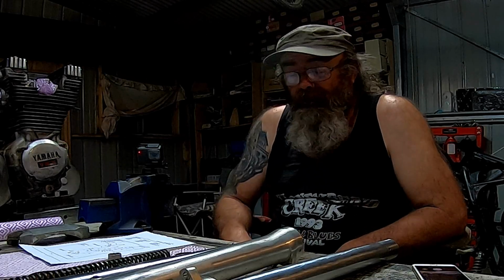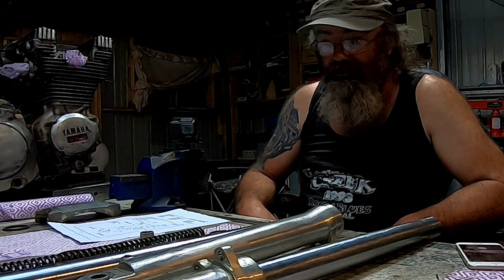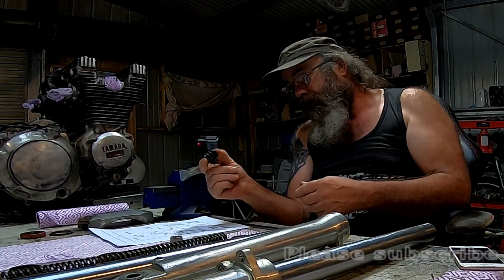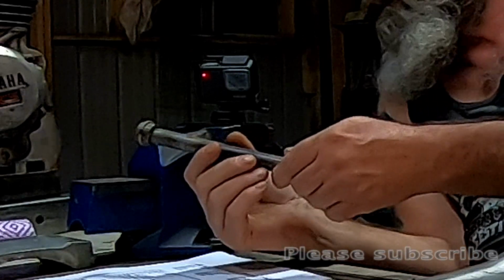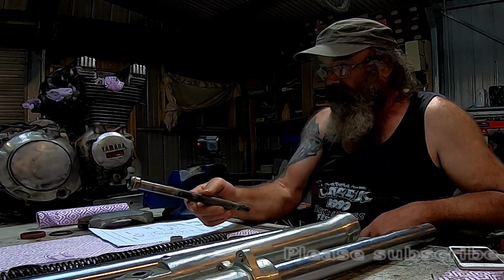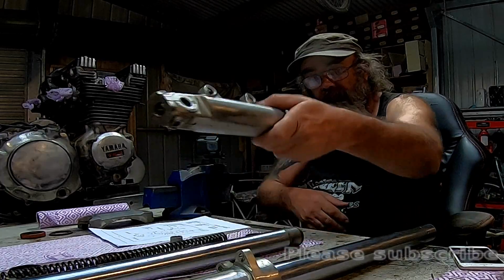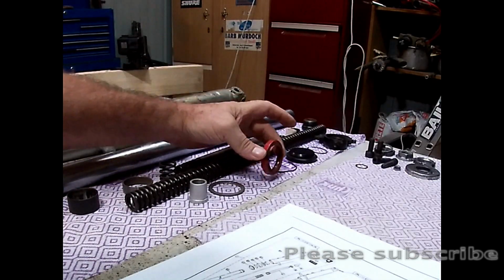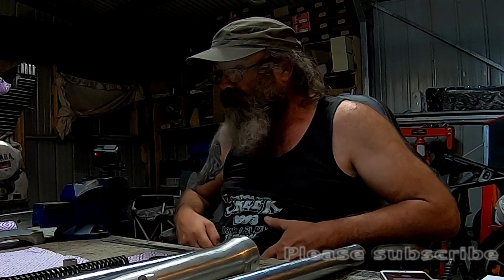1983 Yamaha XJ900 Basket case. Ep. 5. Fork internals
A quick description of the condition of the Frork internals.
1983 Yamaha XJ900 Basket case. Ep. 5. Fork internals.